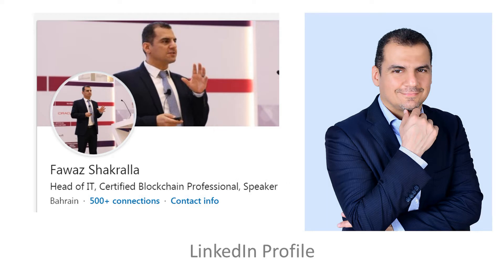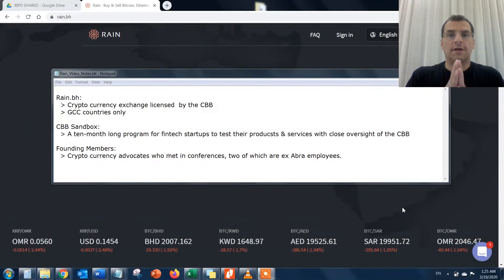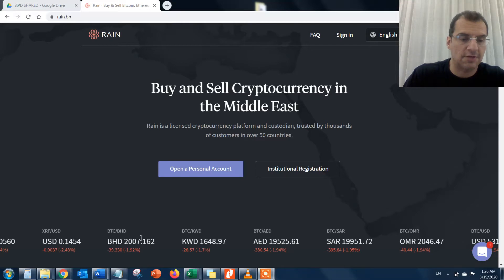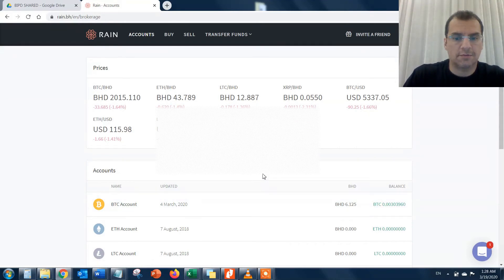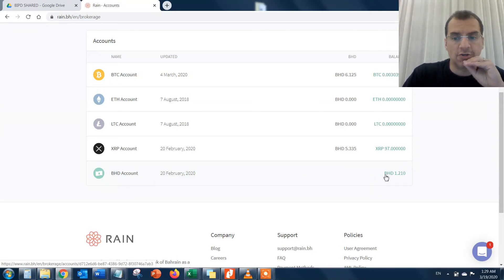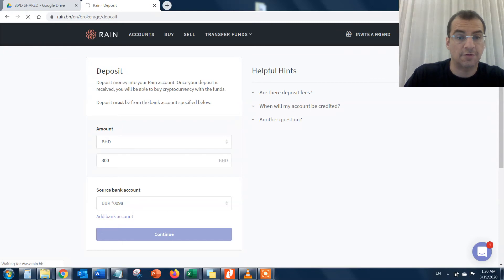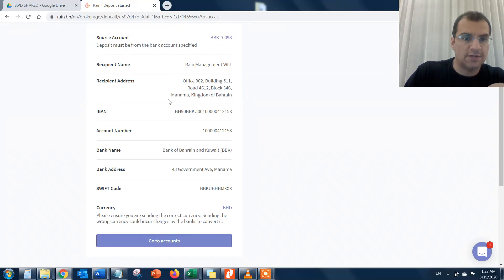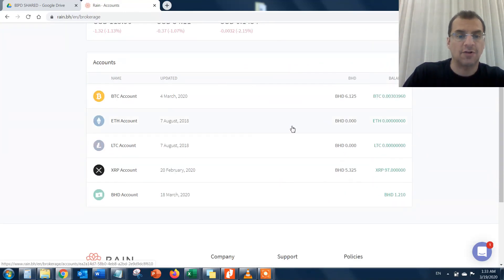Rain Crypto Currency Exchange - how to setup a Rain account and start buying crypto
A demo of using Rain.bh, the cryptocurrency exchange that allows you to trade bitcoin - BTC, Ether, LTC - LiteCoin and XRP ripple.

I show a demo of how to setup a Rain account, and how to add/topup deposit into the Rain account so you can start trading in crypto currency.

Rain is licensed by the Central Bank of Bahrain, which gives it an advantage over other crypto exchange houses.  The Central Bank License has very strict regulations that Rain must meet in order to operate and keep the license active.  Some of the regulation is, quarterly audit reviews by the CBB team,
- Maintaining records of KYC and AML.
- Setting caps against weekly and monthly crypto currency trades.
- Constant checks by the central bank on Rain's accounts.

Rain also has one of the most competitive fees in trading crypto currency.  Also you do not have to pay any taxes since Rain is based in Bahrain.

Since each crypto currency has its own blockchain network, Rain supports the top crypto currencies, and allows you to have a wallet address for each crypto currency by default.  This makes it easy to buy any of the crypto currencies with the highest market cap (BTC, Ether, LTC, XRP) and others will be added soon.

If you are looking to start buying crypto currencies, Rain is one of the easiest ways to start.  Especially since BTC and Ether have been gaining 25% in the last week.

and start earning money from crypto trading
Note: you will need to upload ID and bank statement documents to get approved:
Its due to the fact that Rain is regulated by the Central Bank of Bahrain, and hence this is part of the regulation requirements as per CBB.